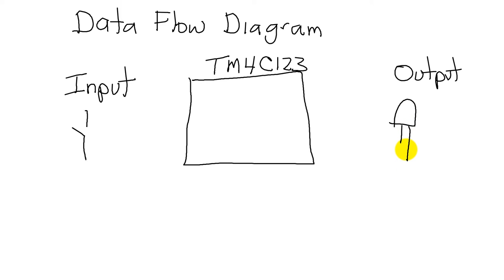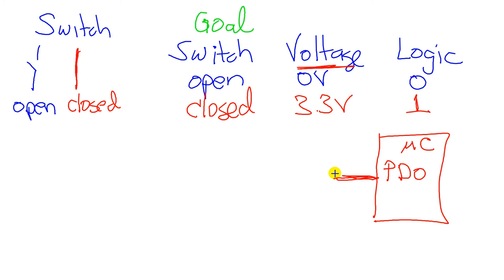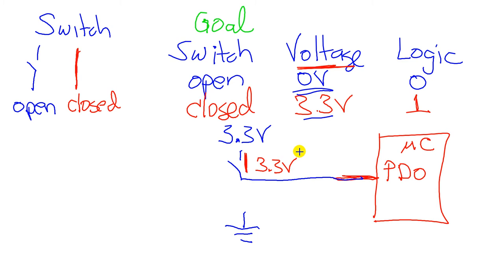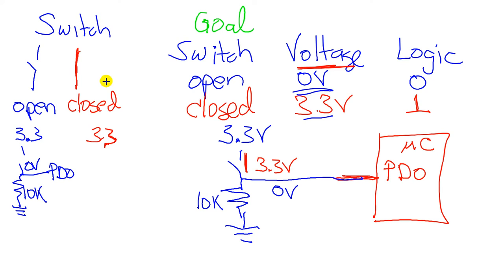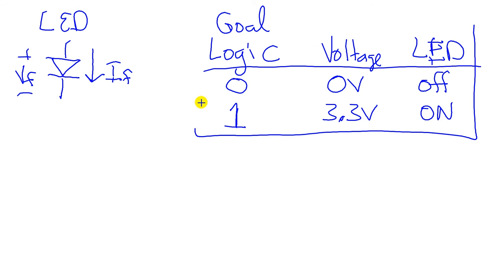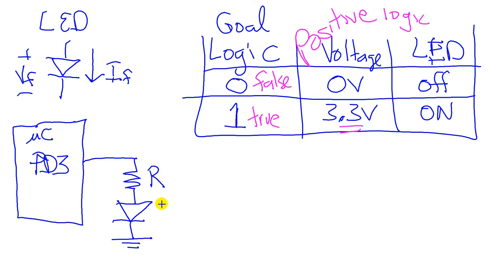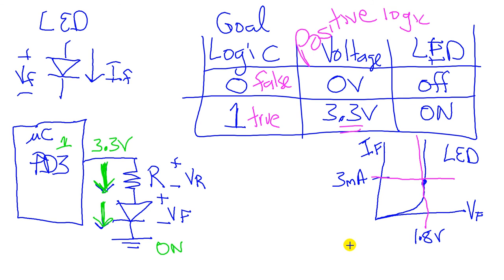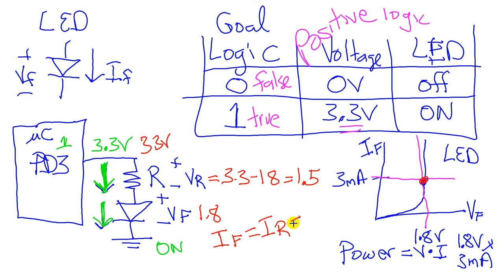C8 2 2 SwitchControlsLight